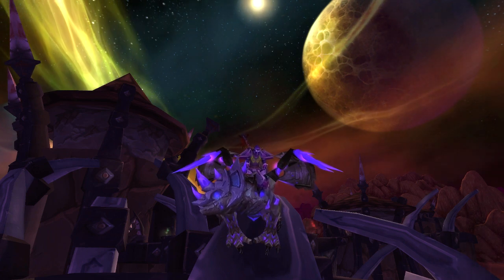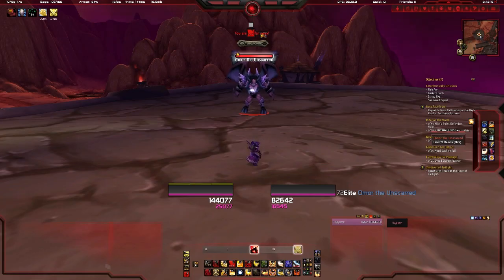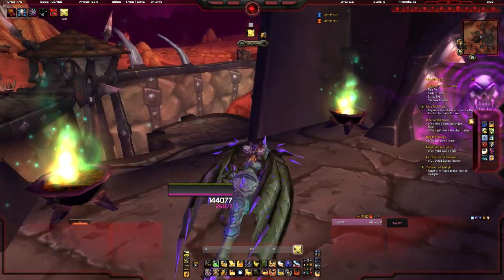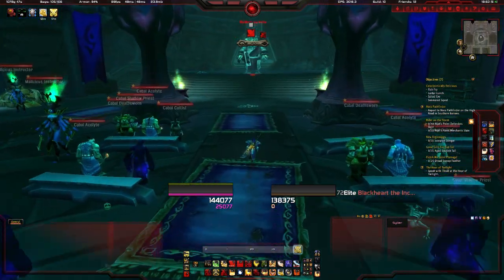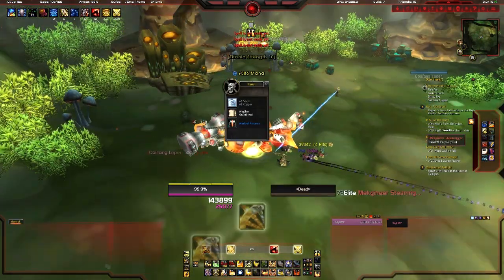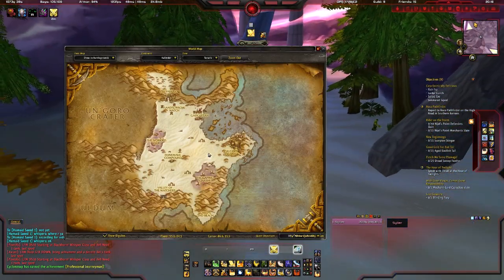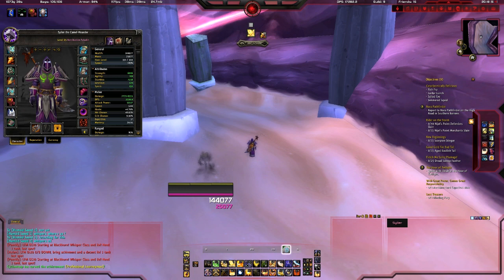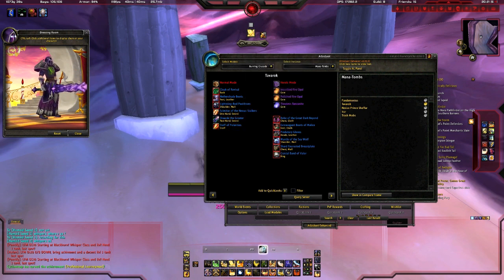My Current Transmog Guide - Purple Judgement set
This is a guide on where to get the pieces for my current transmog set.

Head -- Mask of Penance (BoP from Mekgineer Steamrigger in Normal and Heroic Steamvault, at a 22% drop rate)
Shoulders -- Justice Bearer's Pauldrons (BoP from Omor the Unscarred in Heroic Ramparts at a 16% drop rate)
Chest -- Breastplate of Many Graces (BoP from Grandmaster Vorpil in Normal and Heroic Shadow Labyrinth, at a 17% drop rate)
Wrists -- Virtue Bearer's Vambraces (BoP from Broggok in Heroic Blood Furnace, at a 20% drop rate)
Gloves -- Life Bearer's Gauntlets (BoP from the Reinforced Fel Iron Chest in Heroic Ramparts, after defeating Nazan and Vazruden, at a 20% drop rate)
Waist -- Girdle of Many Blessings (BoP from Rokmar the Crackler in Heroic Slave Pens, at a 16% drop rate)
Legs -- Cassock of the Loyal (BoP from Hungarfen in Heroic Underbog, at a 15% drop rate)
Feet -- Boots of the Watchful Heart (BoP from Captain Skarloc in Heroic Old Hillsbrad Foothills, at a 16% drop rate)

Weapons
Axe 2H - Neretzek, The Blood Drinker (0.1% Trash Drop Rate from Temple of Ahn'Qiraj)

Sword 2H - Shaarde the Greater (10% Drop Rate Tavarok Normal - Mana Tombs)

Despair (26% Drop rate from Julianne Opera Event - Karazhan)

Mace 2H - Hammer of the Naaru (16% Drop Rate from High King Maulgar - Gruul's Lair